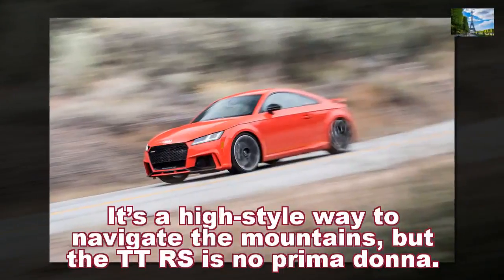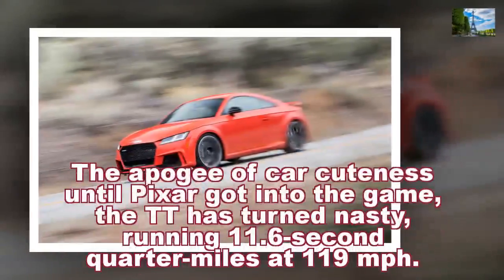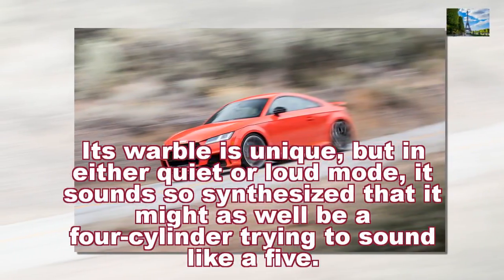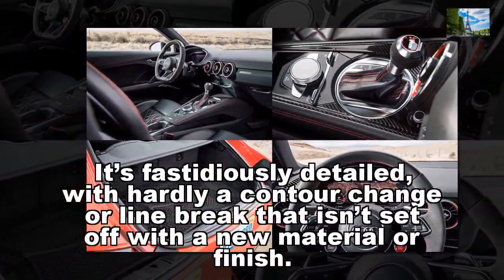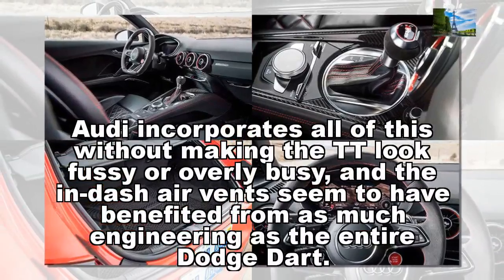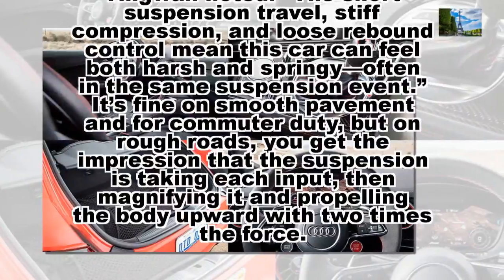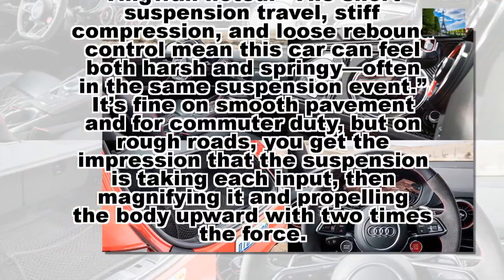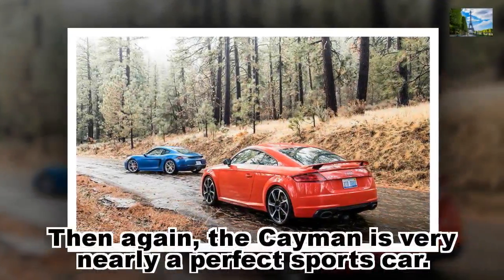2018 Audi TT RSfunny